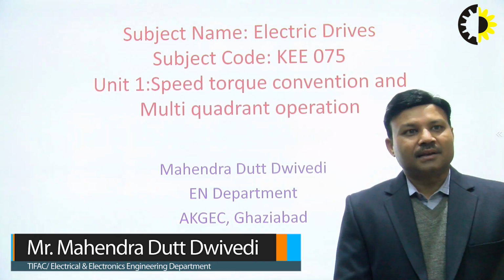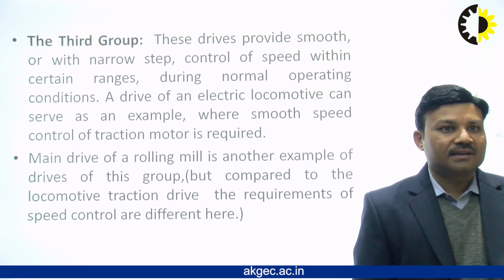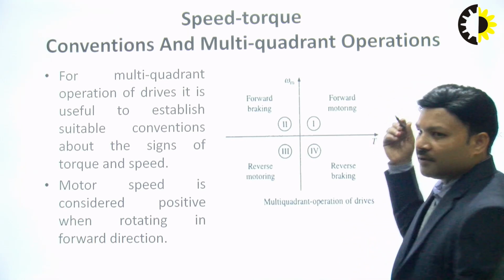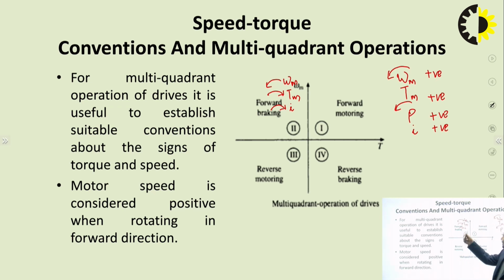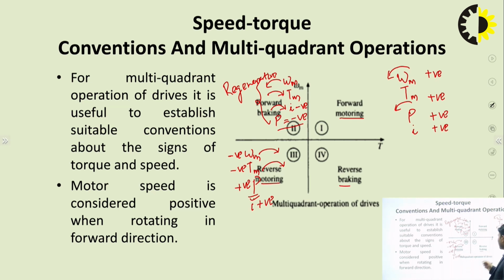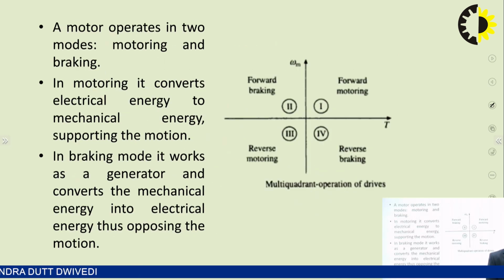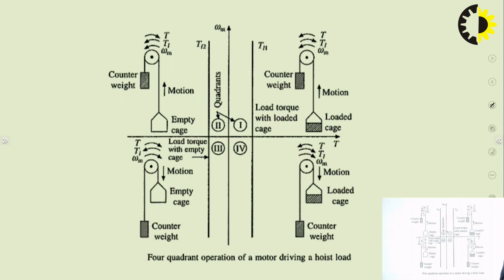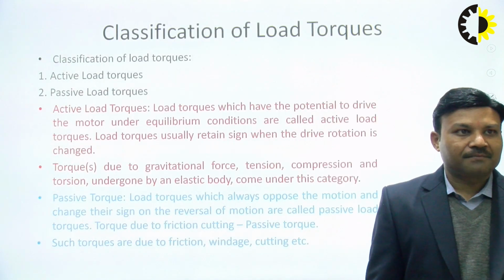''Speed torque convention and Multi quadrant operation'' Electric Drives Lecture 02 By Mr Mahendra